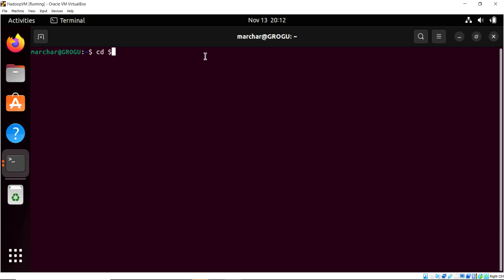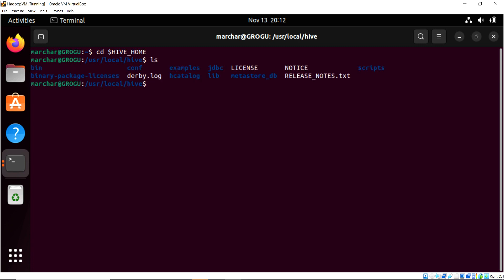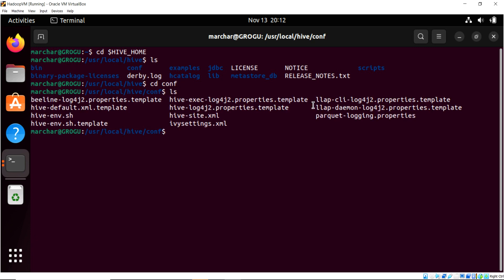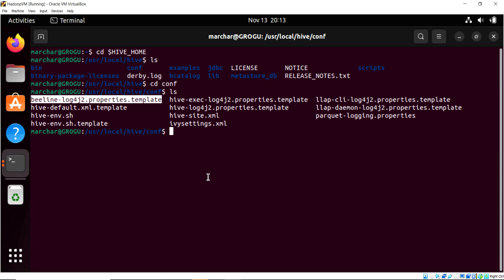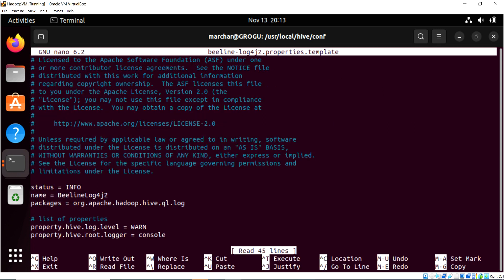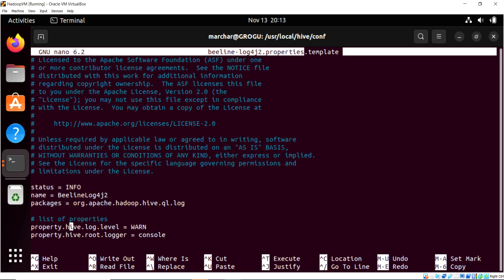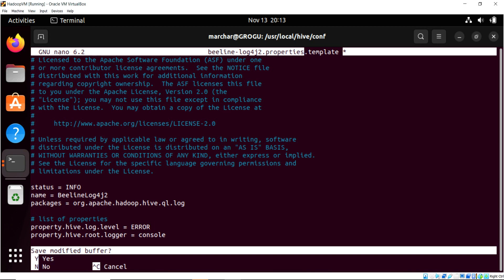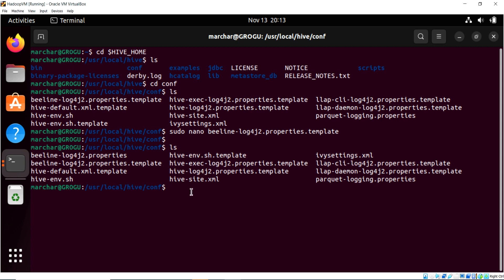Changing Beeline Log4j Properties to Turn Off Logging Warnings